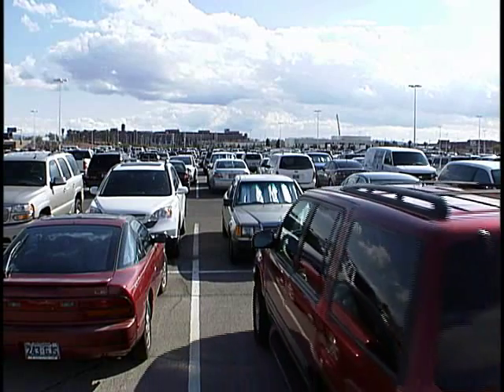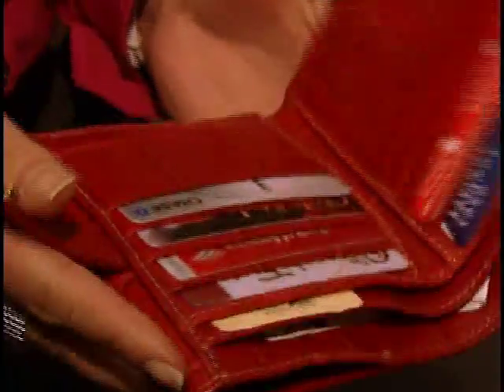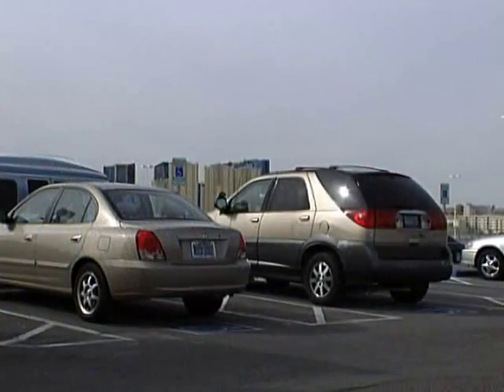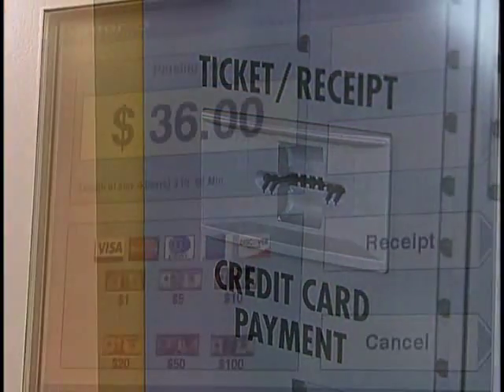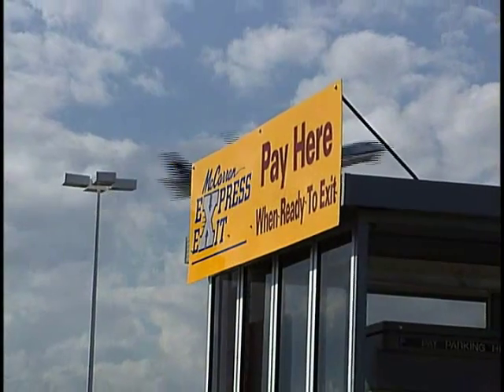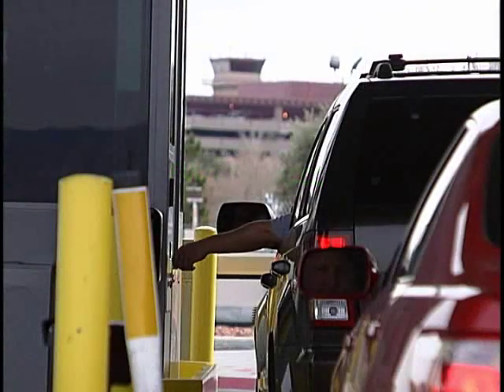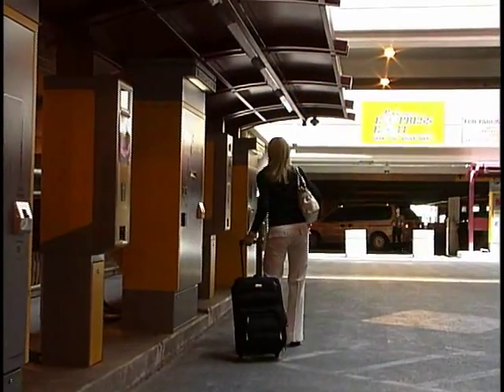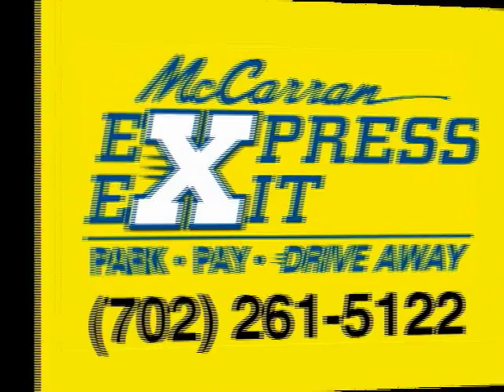Express Exit 03_30_2010.wmv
McCarran International Airport has a new system that makes paying for parking faster and more convenient. It's called Express Exit. View this short video to learn more.